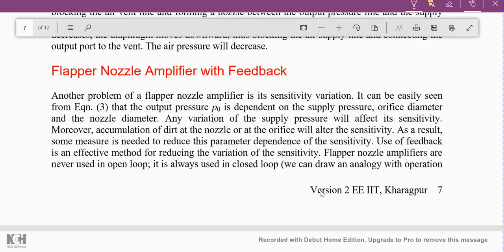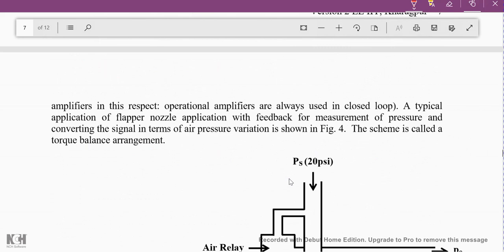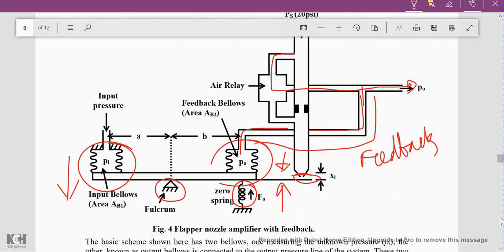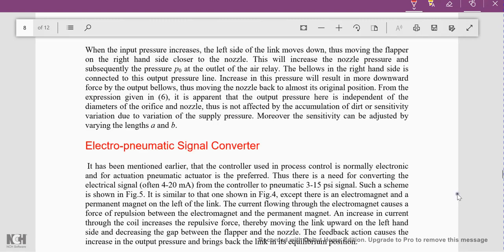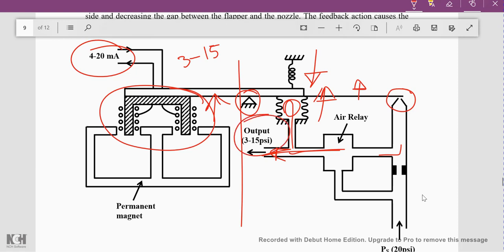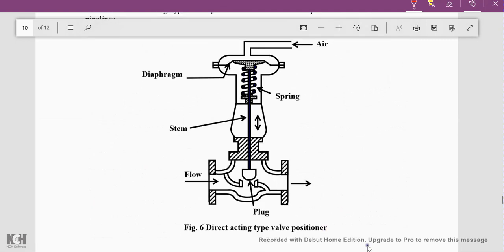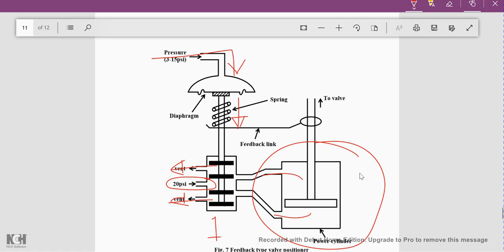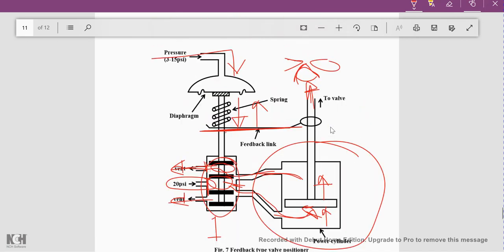IAC_Unit6_2_Flapper nozzle amplifier with feedback, Electro-Pneumatic signal converter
By: Mr. M A Mulla